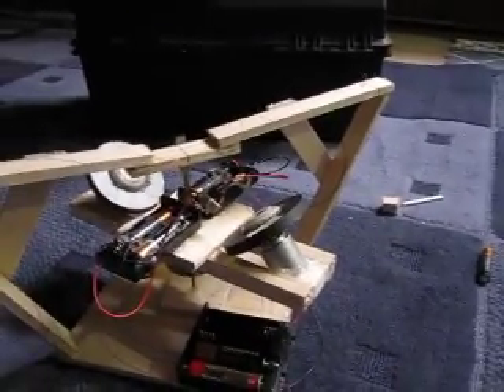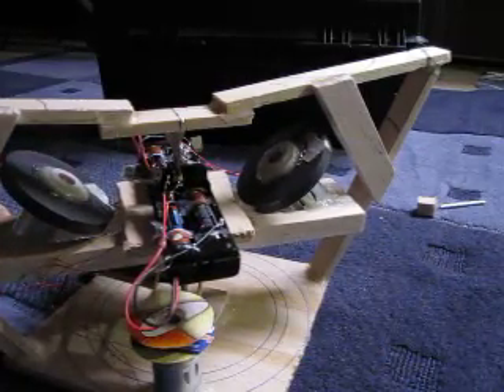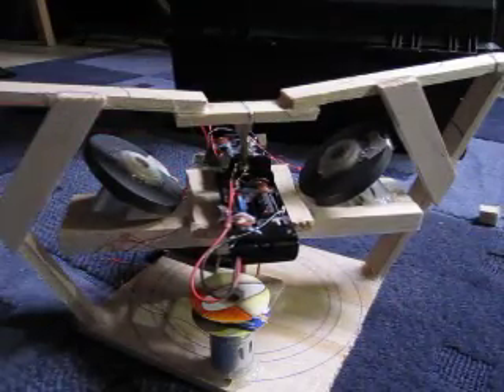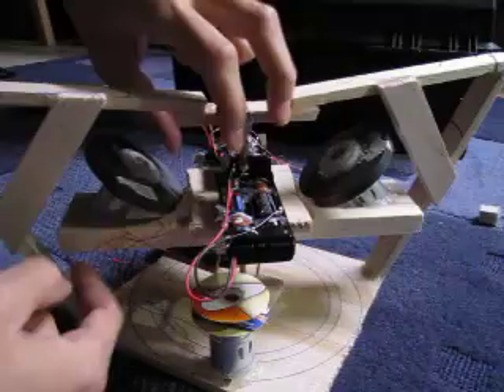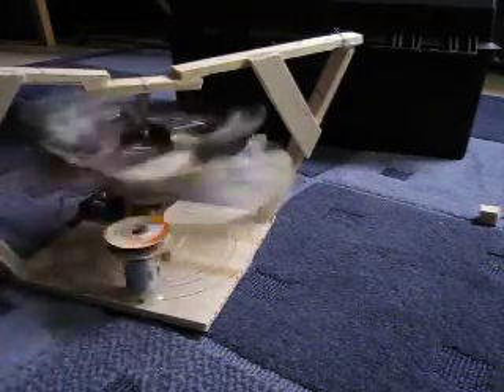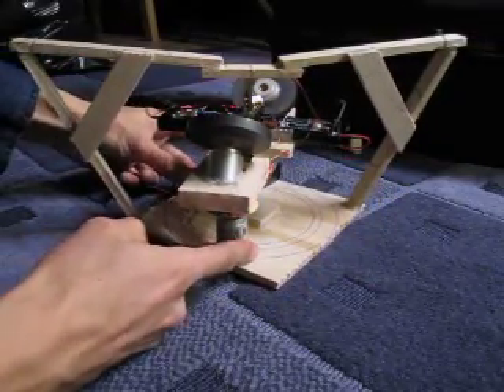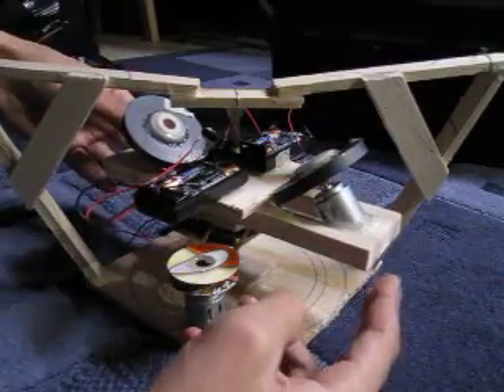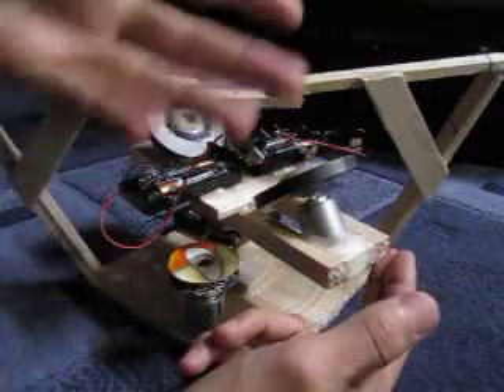Gyroscopic Antigravity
There was a loose connection that would cut power to the small magnet gyros once the larger device reached a certain speed.  I fixed the problem in the second video.

Although nothing is proven in this video, I was trying to show how gyroscopes can be used to create antigravity.  This much has already been shown by Eric Laithwaite and I encourage interested parties to watch this video here of him.

Help fund the creation of more projects like this by making a donation with Bitcoin.  Your help makes it all possible.  Thanks!
155veHEV8P2G2FE5DKXxdPPU6TY4ZP2TmA